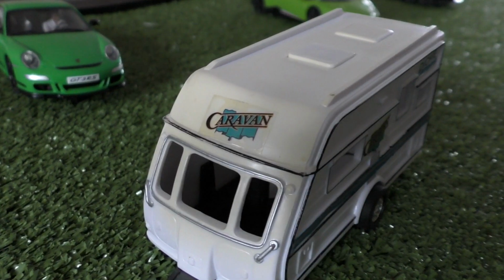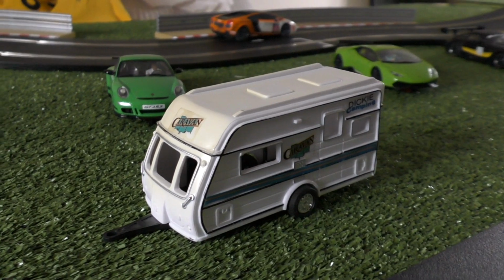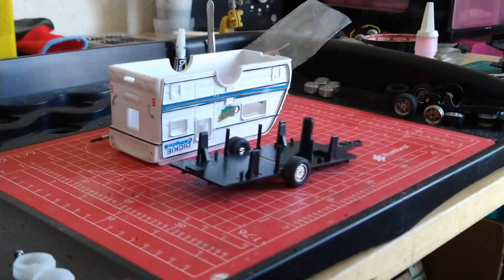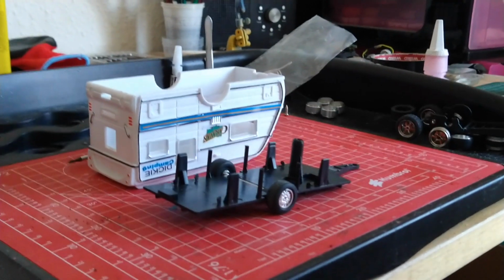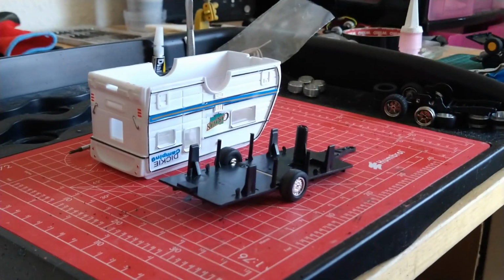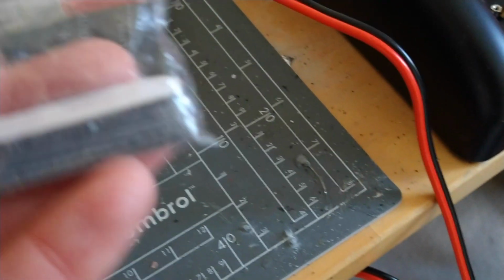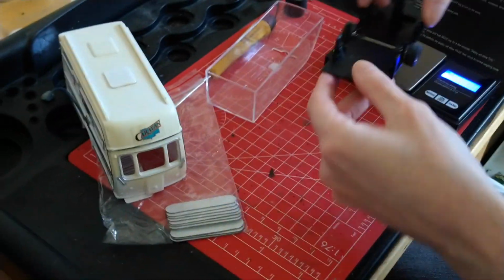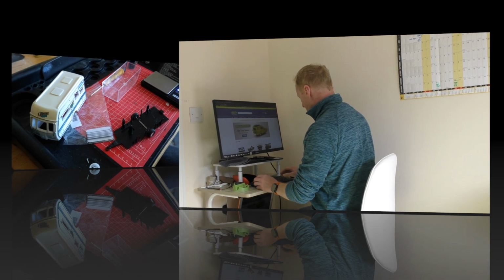Game changer! This could change slot racing as we know it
In this episode I reveal a donated item to the channel, that could change the face of slot car racing!